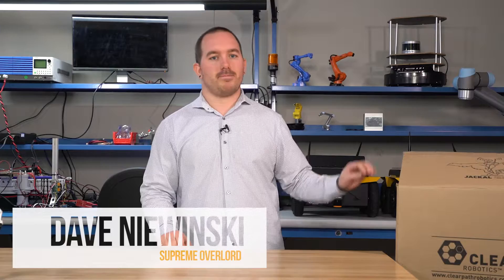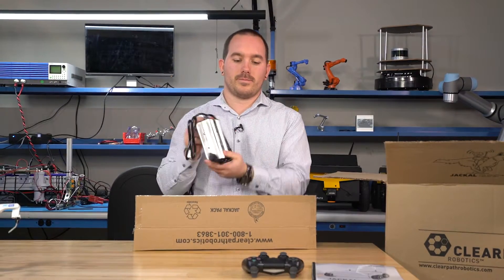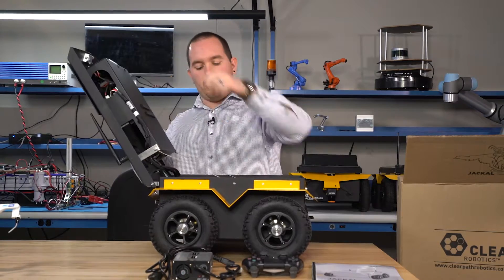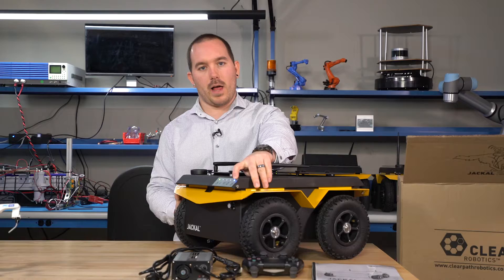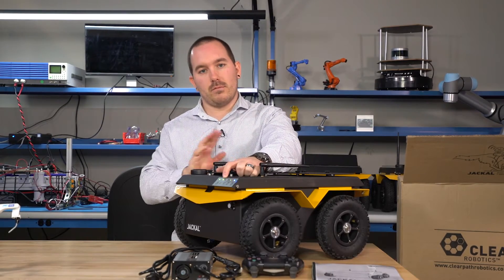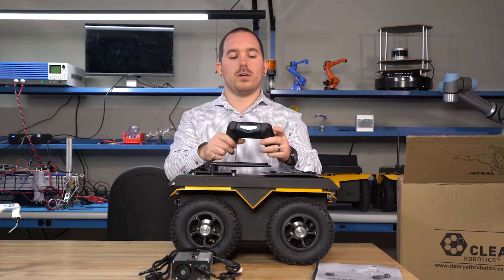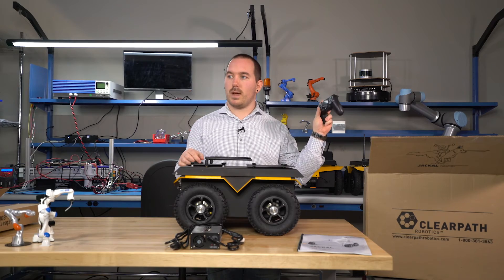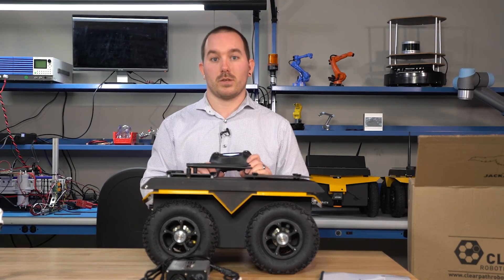Jackal UGV | Unboxing & Getting Started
Unboxing and getting started with a Jackal UGV mobile robot with Dave Niewinski, Software Engineer at Clearpath Robotics.